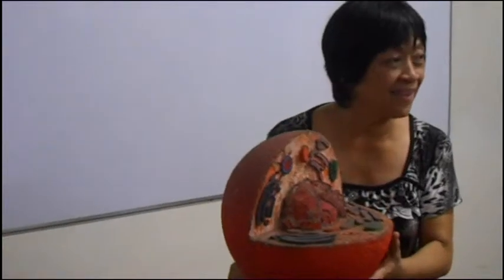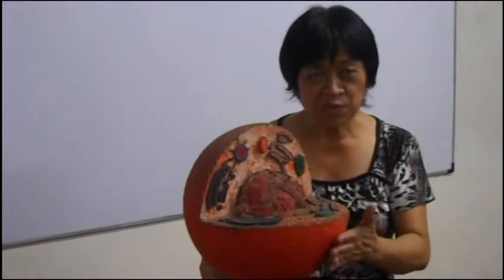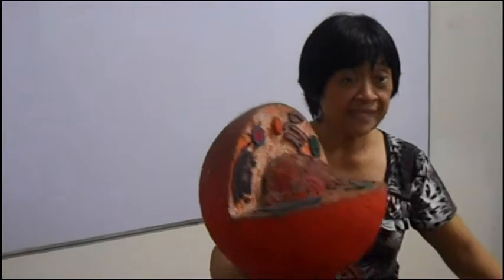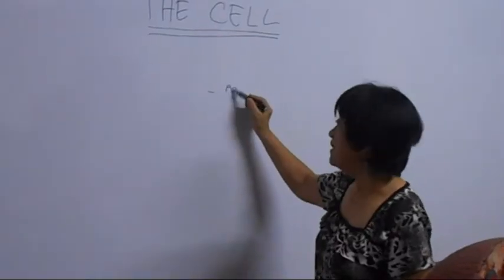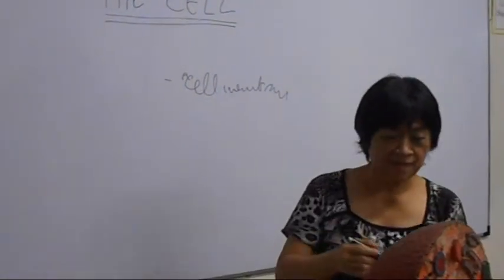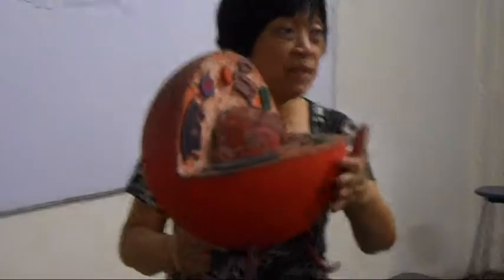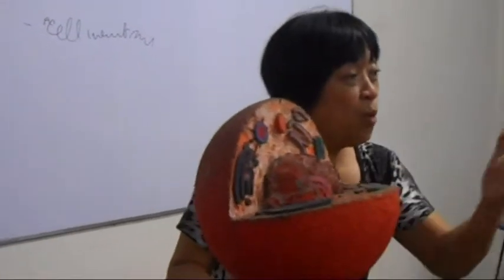Teaching Biology - Delaila Villanueva